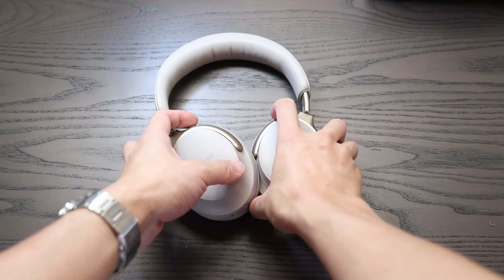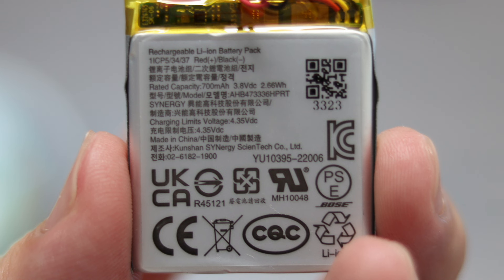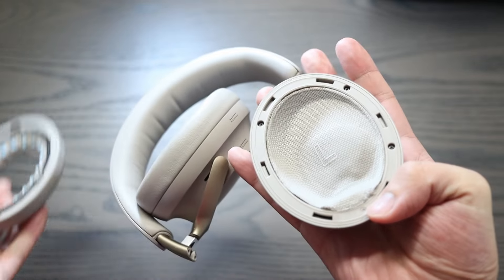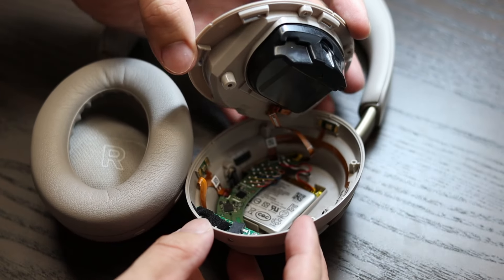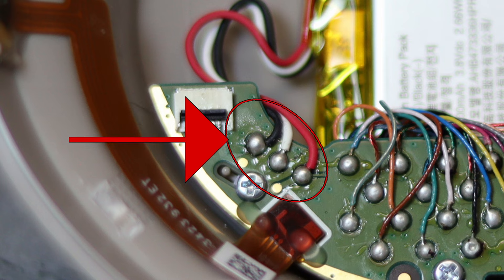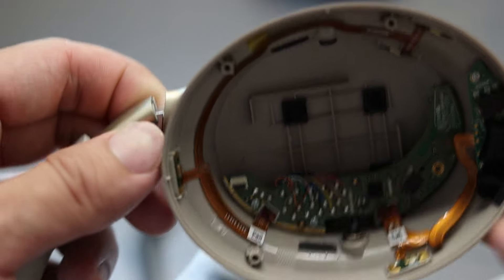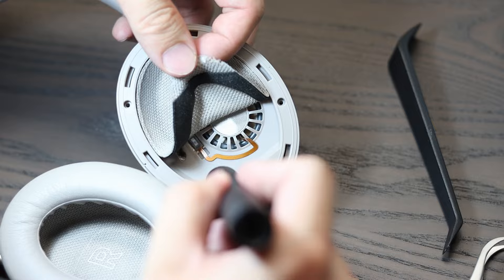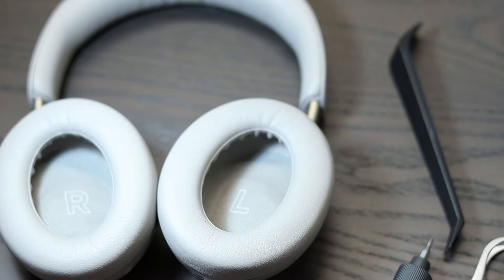BOSE QC ULTRA Battery Replacement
The QuietComfort Ultras are designed to be easily opened. Still can't find a replacement battery though.